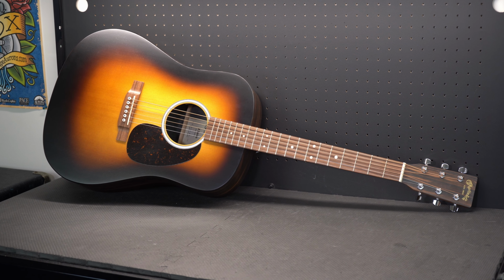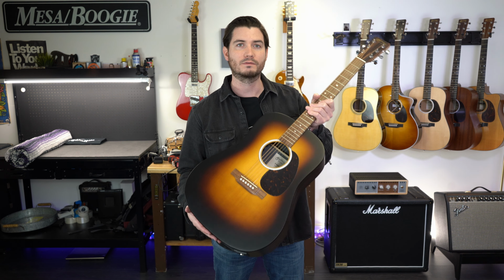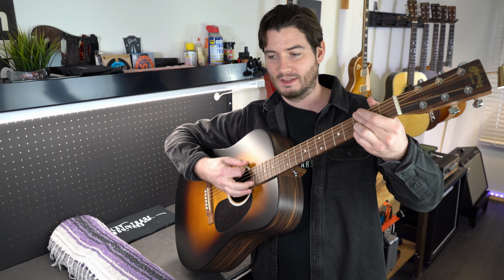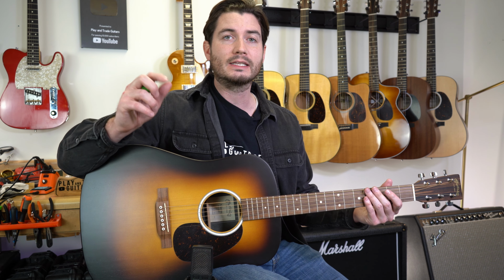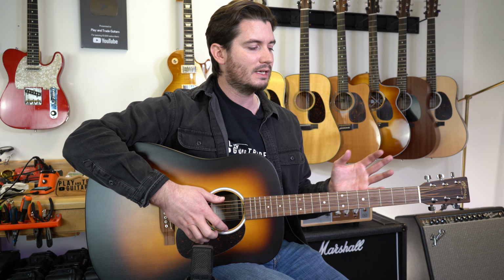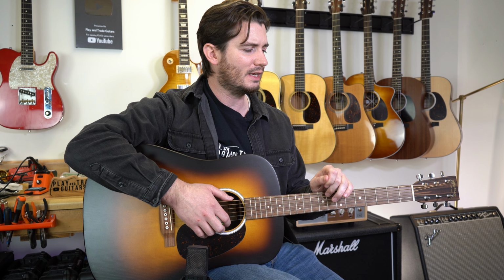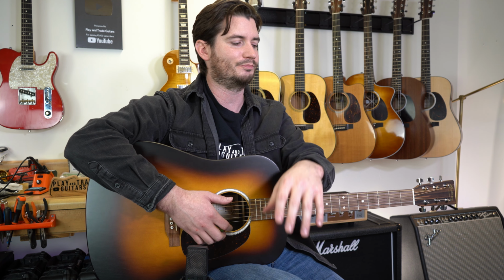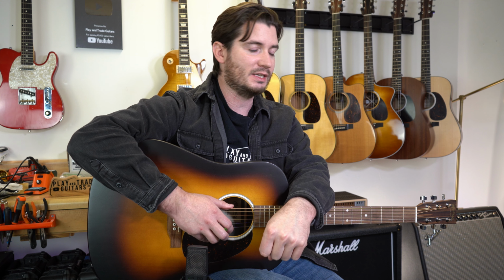Martin X Series BUDGET ACOUSTIC (D-X2E Full Demo)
Martin D-X2E BUDGET Acoustic FULL DEMO, BENCH SPECS, PERFORMANCE DEMOS

John talks specs and plays the best-selling Martin D-X2E acoustic guitar. It's a great price, but are there better alternatives?

DROP A COMMENT: What guitar will you buy next?

VIDEO CHAPTERS:
2:20 BENCH SPECS
4:59 PLAYING DEMO
REVIEW

From Martin:

Martin took the DX1AE Macassar Burst and reimagined it. The result is the D-X2E Burst. This Dreadnought sized model has a Sitka spruce top with stunning sunburst treatment and Macassar pattern high-pressure laminate (HPL) back and sides. New mother-of-pearl pattern inlay on the rosette and fingerboard lend a richness to the D-X2E Burst making it as impressive to look at as it is to play. A Performing Artist neck, fingerboard, and bridge of select hardwood improve upon the sound transfer of this model. It is equipped with Fishman MX electronics and strung with Martin's Authentic Acoustic Lifespan 2.0 strings. With a new, soft gig bag featuring headstock, bridge, and endpin protectors, a durable water-repellent exterior, and foam padding, this model is ready to go anywhere.